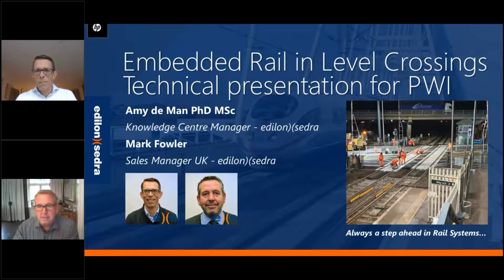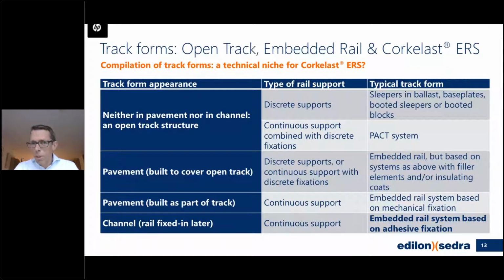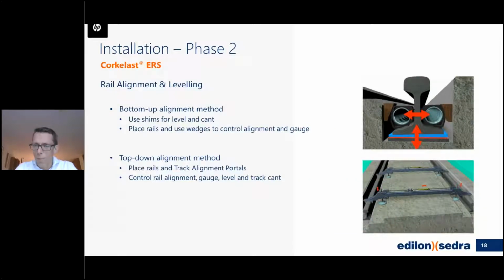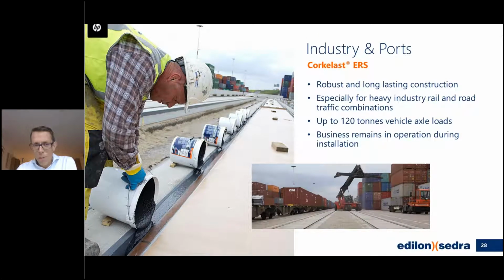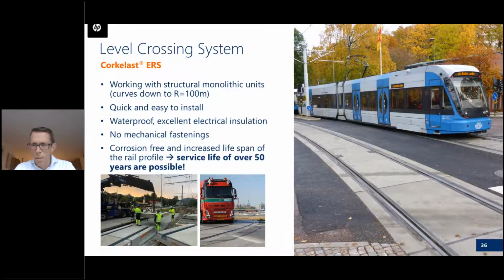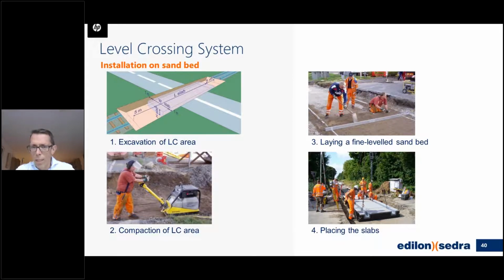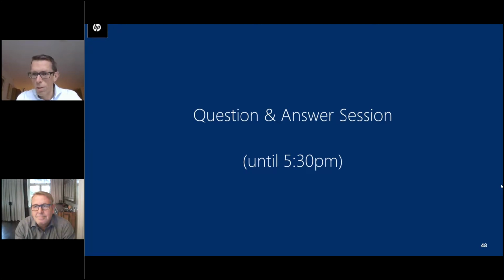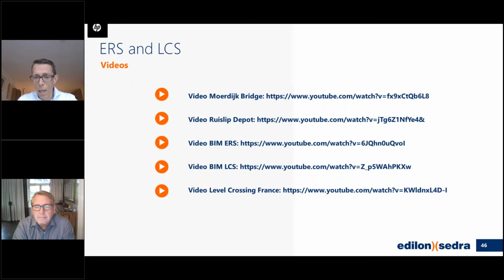Embedded Rail in Level Crossings - Dr Amy de Man & Mark Fowler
PWI Cheshire and North Wales Section Meeting
Embedded Rail in Level Crossings
1 October 2020